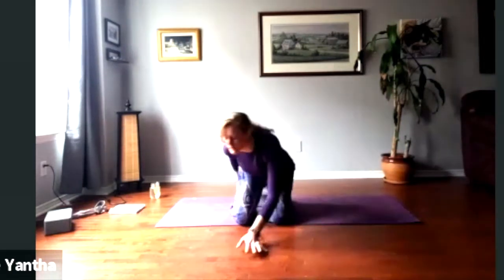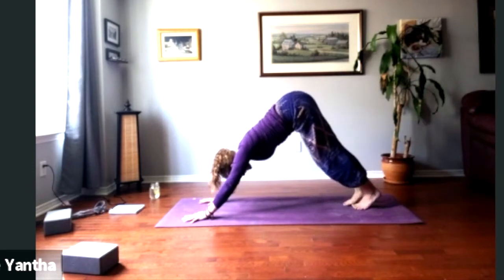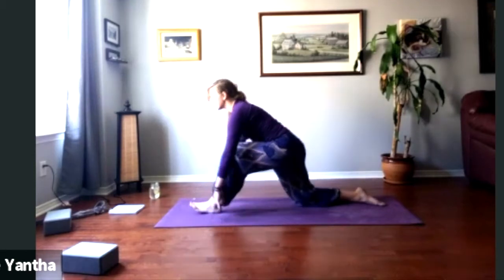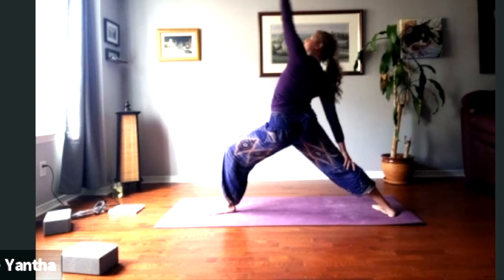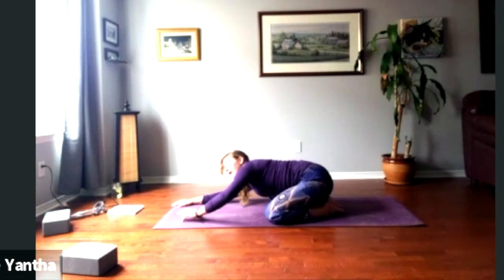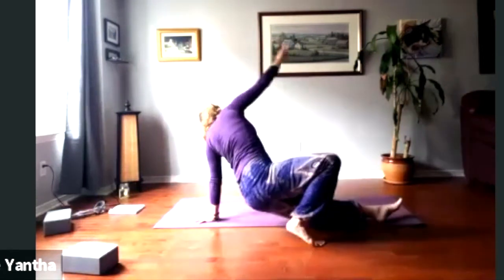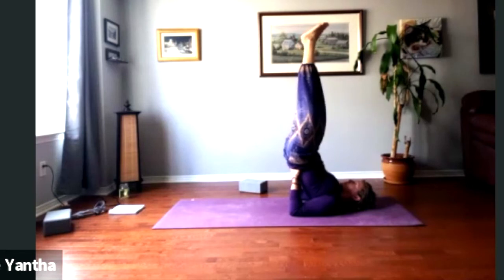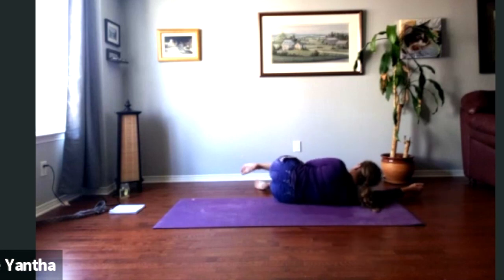Powerfull with Katie